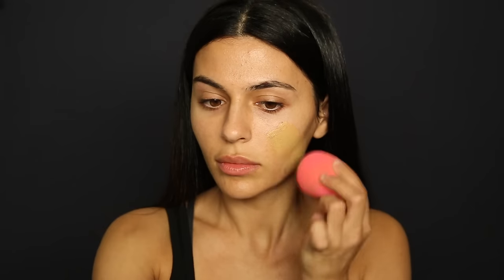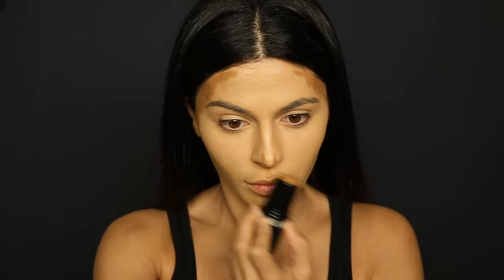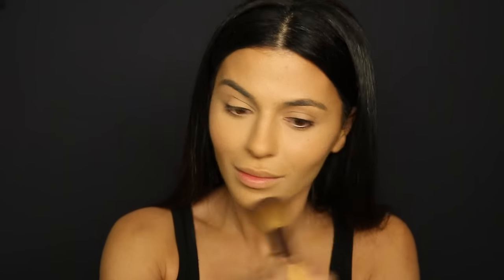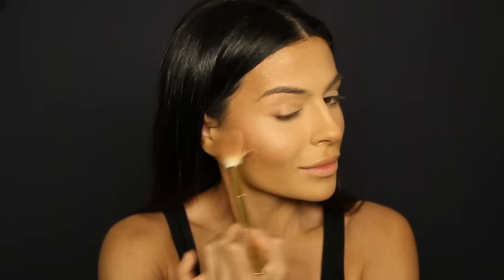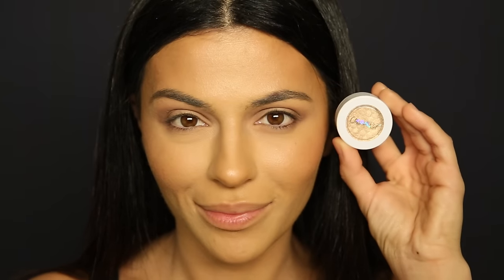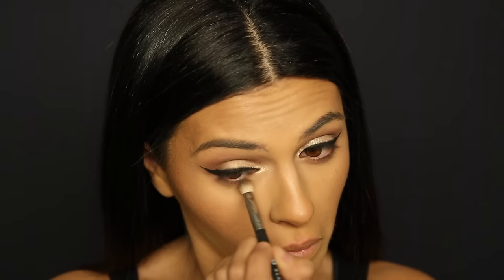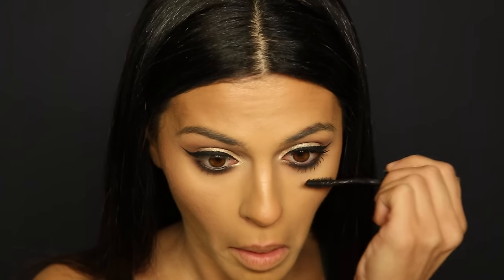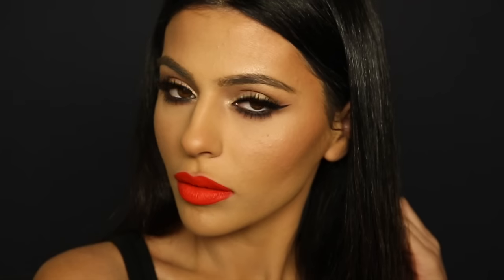Holiday Makeup | Winged Eyeliner + Red Lips | Teni Panosian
Here comes a holiday makeup tutorial! I paired a sharp winged eyeliner look with some bright red lips for a festive and classic makeup look. Hope you love it!

Products:
Jouer Anti-Blemish Matte Primer
NARS All Day Luminous Weightless Foundation in Stromboli
Beauty Blender
NARS Raidant Creamy Concealer in Ginger and Custard
Make Up For Ever Ultra HD stick foundation in Y505 (contour)
Tarte Bling It On Amazonian Clay blush palette, Beaming
theBalm Betty LouManizer bronzer
Girlactik Face Glow in Lustre
Urban Decay All Nighter Setting Spray
Benefit Stay Don't Stray Eyeshadow Primer
Makeup Geek eyeshadows
⇢ beaches n creme
⇢ creme brulee
⇢ latte
⇢ americano
ColourPop Super Shock Shadow in Crimper
Tarte Tarteist Clay Liner
Lancome Grandiose Mascara
House of Lashes "Noir Fairy" false lashes
Anastasia Beverly Hills Brow Wiz in Soft Brown
ColourPop Lippie Liner in Chi Chi
Tarte Tarteist Lip Paint in Cray Cray *** This is going to be available  on 12/15!!

Brushes:
EcoTools Stippling Brush
EcoTools Round Powder
Morphe M438
Tarte Highlight Brush
Morphe M441
Elaina Badro blending brush
Sephora PRO Angled Liner Brush
IT Cosmetics double ended shadow and smudge brush